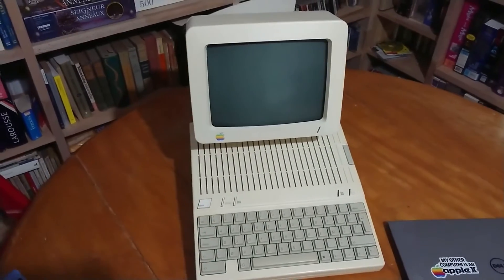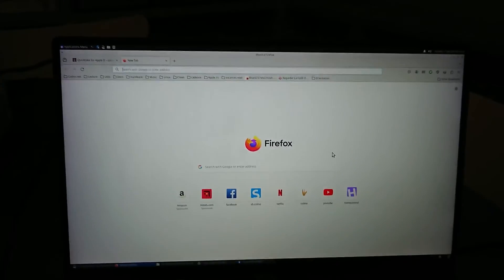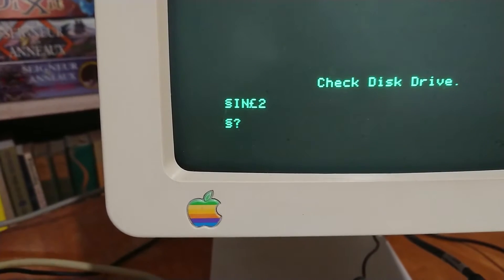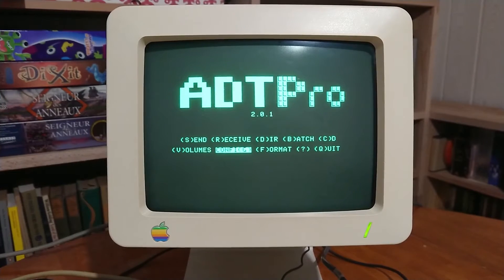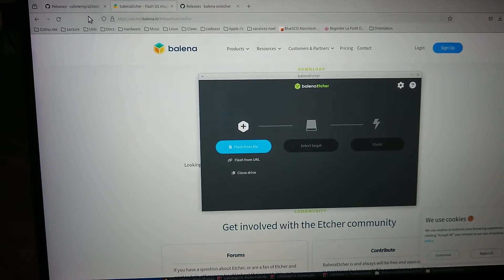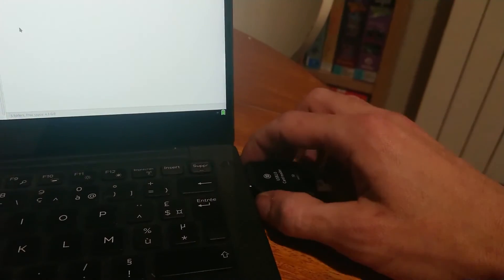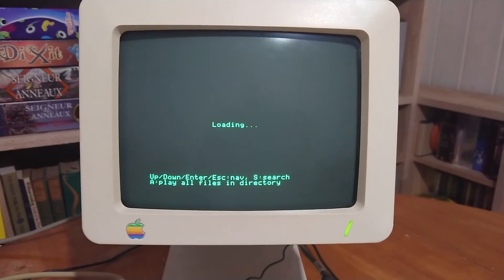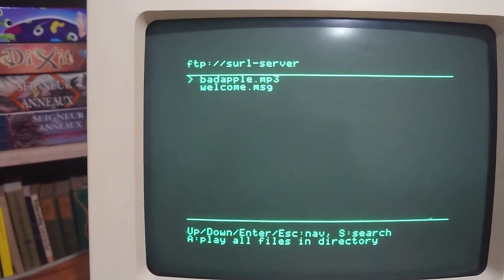How to setup Wozamp and surl-server for Apple II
Video contents:
00:00 Introduction
00:55 Requirements
02:05 Hardware setup
02:25 ADTPro setup
02:55 Bootstrap the Apple II
04:50 Transfer the Wozamp floppy disk
06:20 Setup the surl-server proxy
08:20 Boot the Raspberry Pi
09:15 Boot the Apple II
10:00 Stream a webradio
10:30 A few words about FTP
11:13 Stream from the Raspberry's FTP server